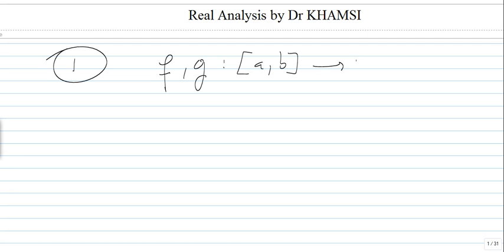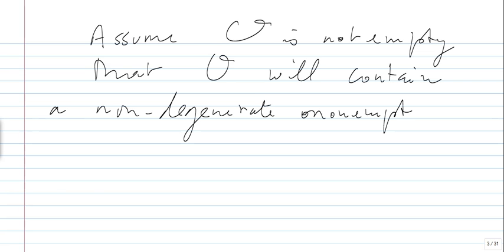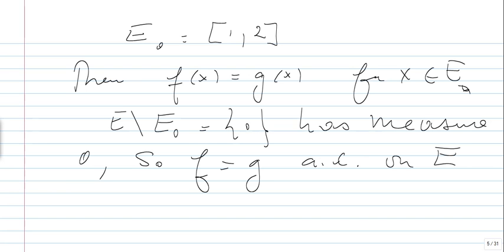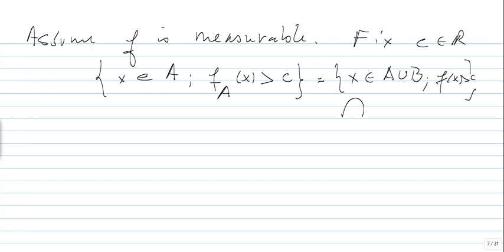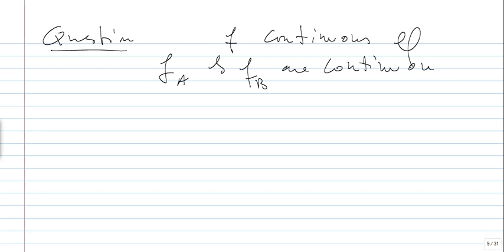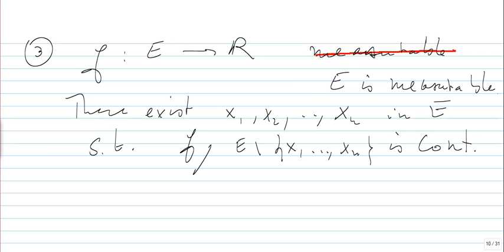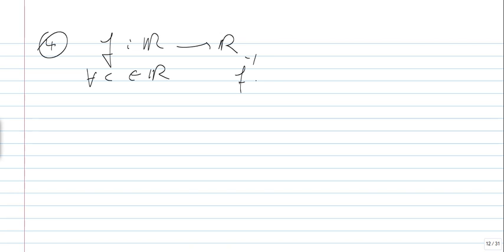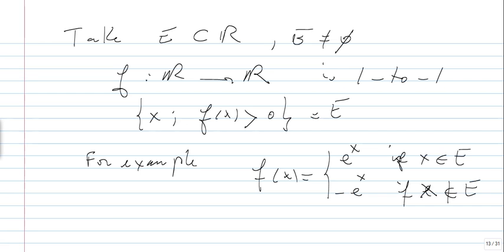Measurable Functions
Properties of measurable functions